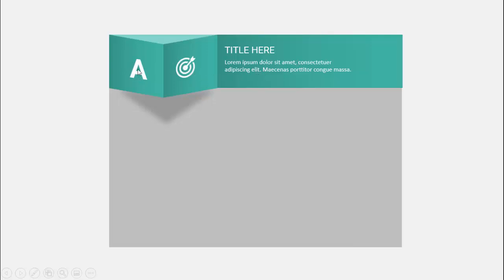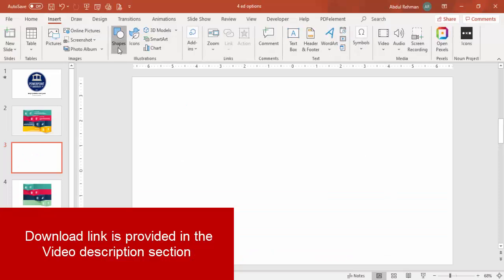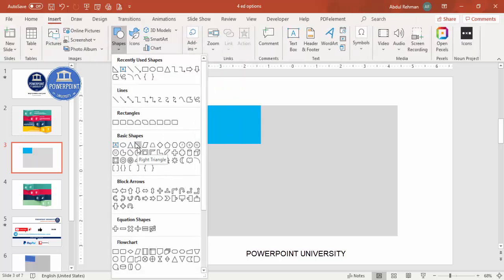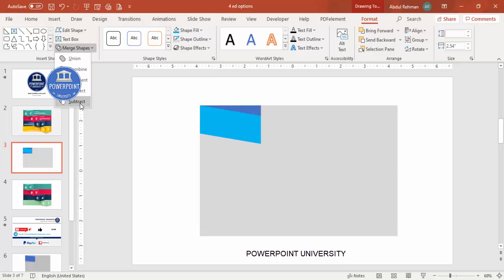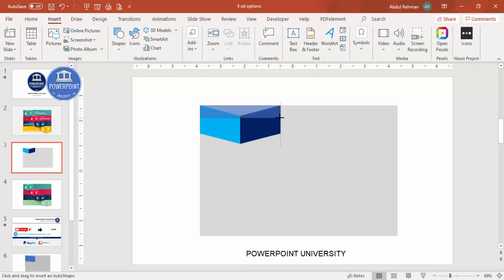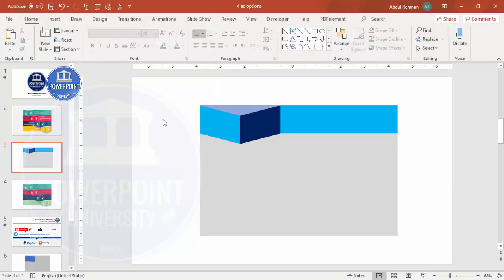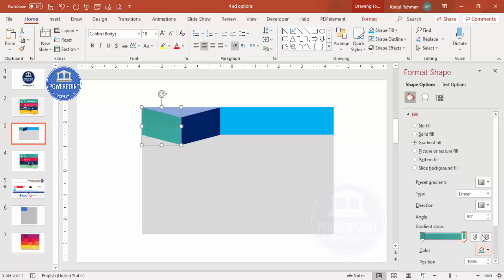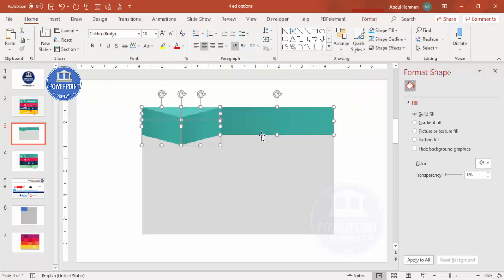Create 4 Steps Infographic Slide in PowerPoint